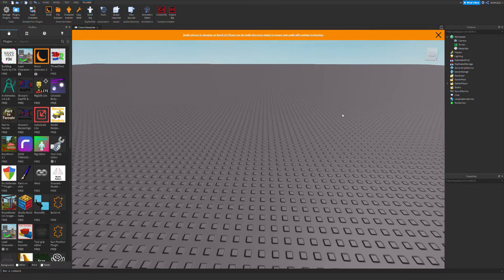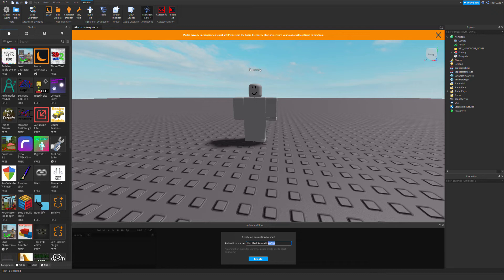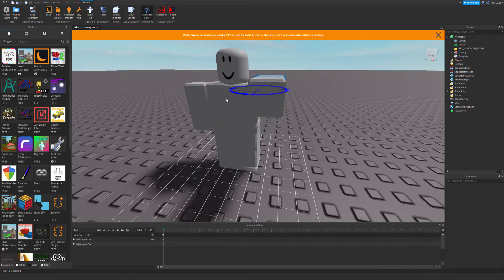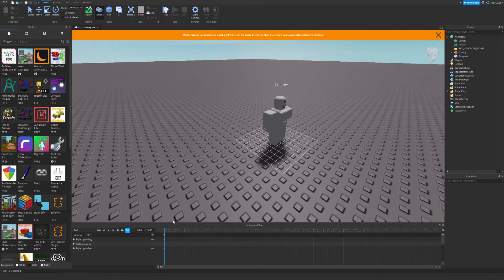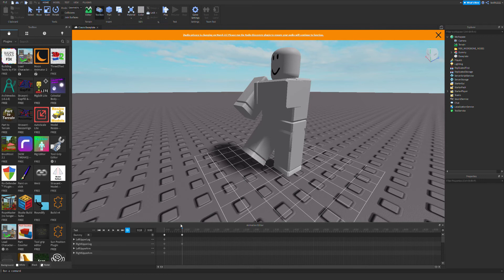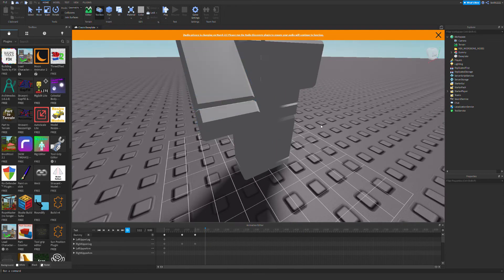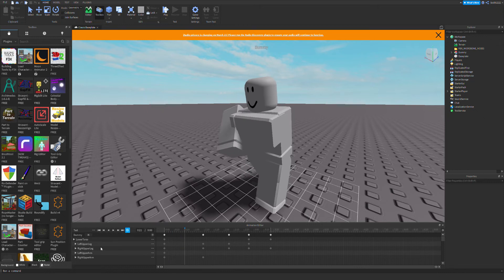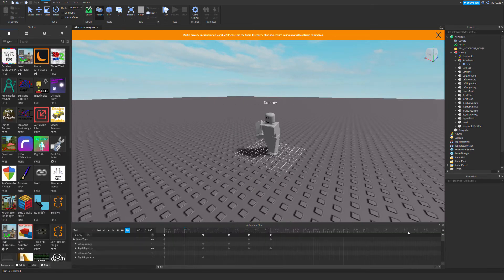How to make STK broken arm and broken leg walk! (Roblox Studio)